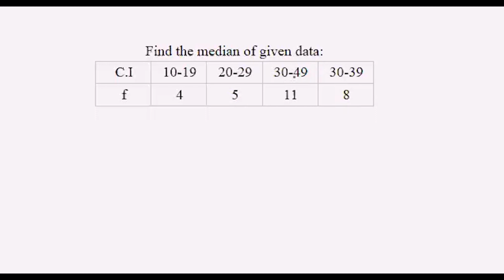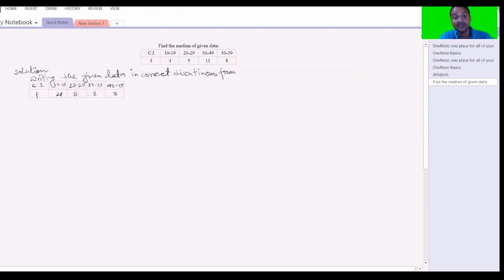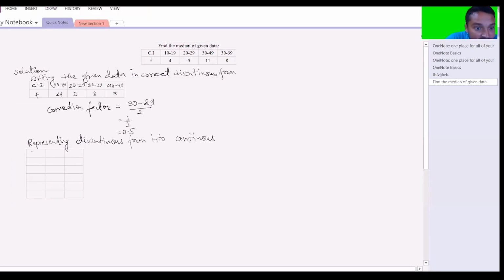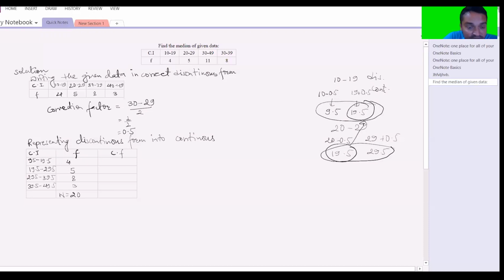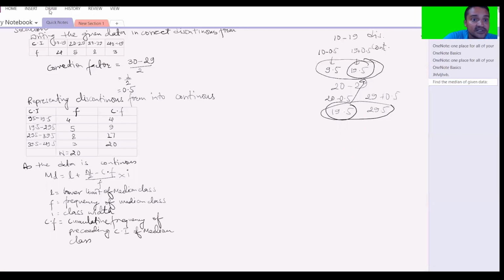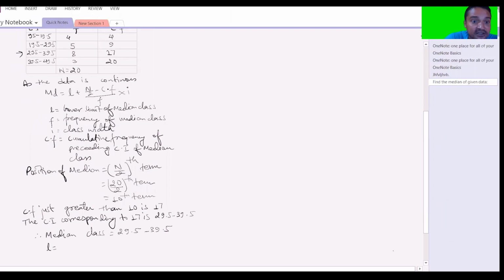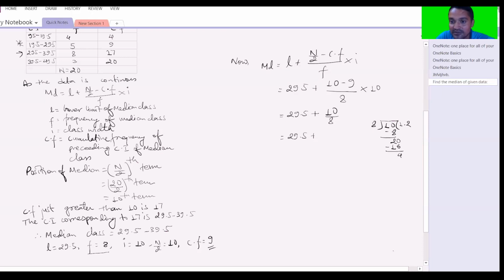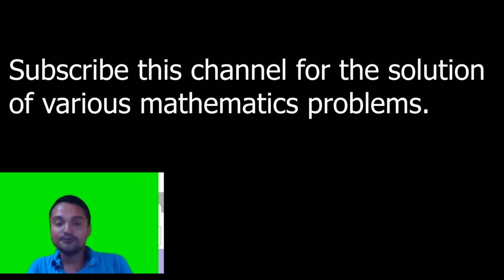Median of discontinuous data | Statistics | Partition value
Medain is also known as mid value.
It divides the data into two equal parts.